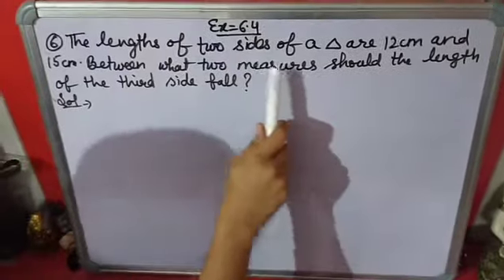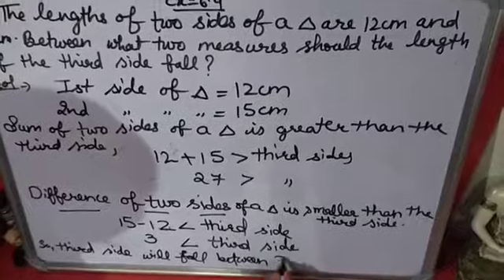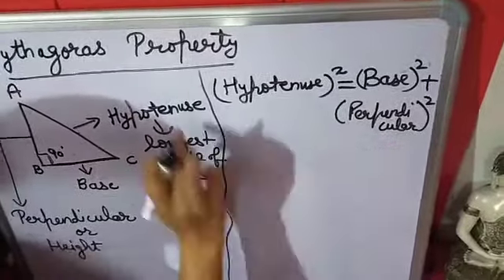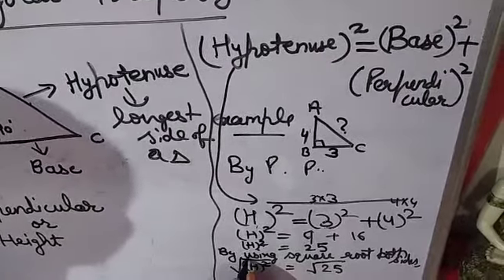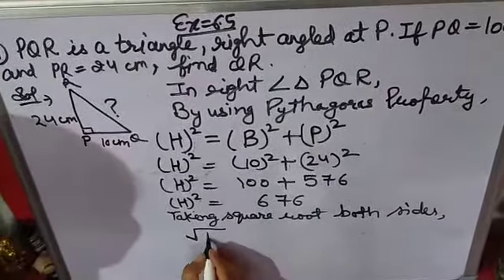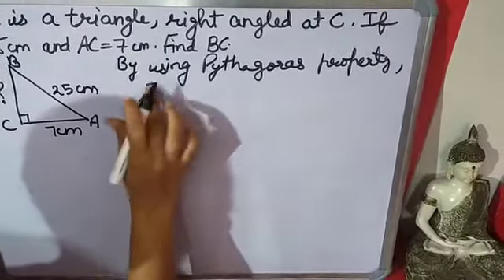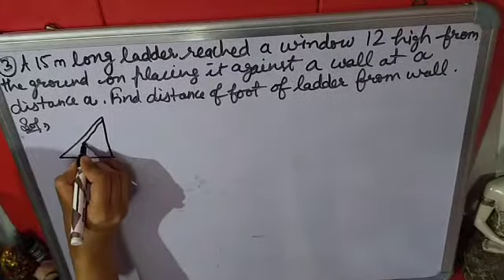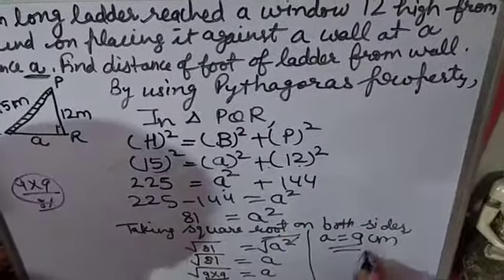Class 7 ex 6.4, 6.5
triangles properties